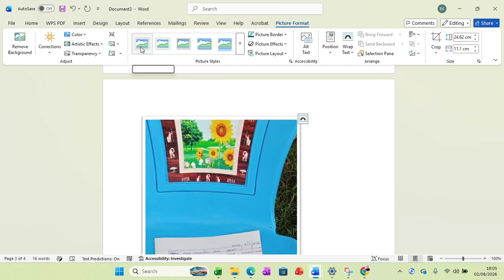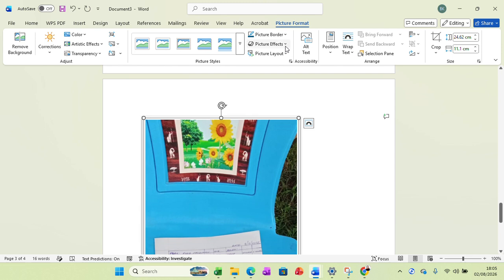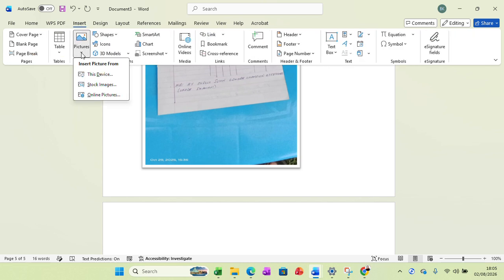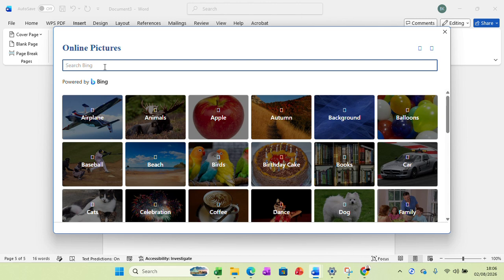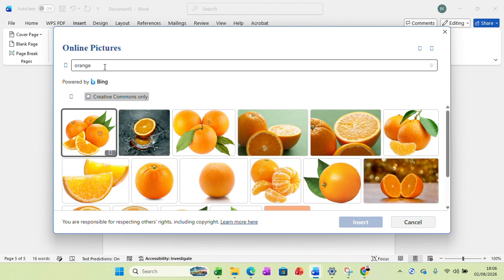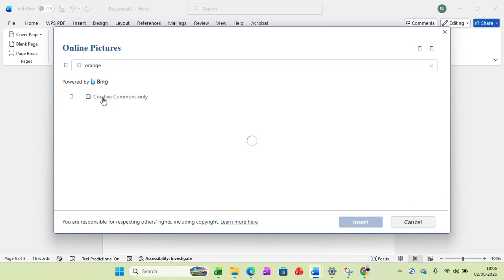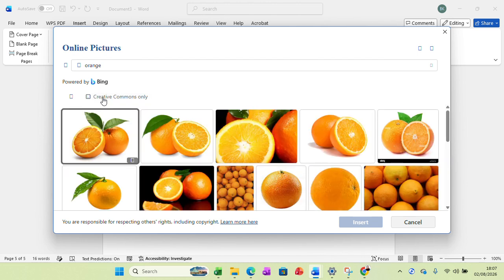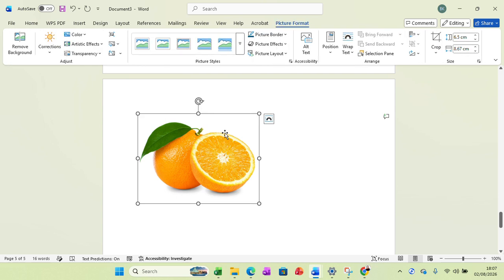How to Insert Pictures from Your Device & Online in Microsoft Word | Image Formatting Tutorial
Learn how to insert and professionally format pictures in Microsoft Word in this step-by-step tutorial. Whether you're adding images from your computer or searching for online pictures directly within Word, this video covers everything you need to create visually appealing documents.